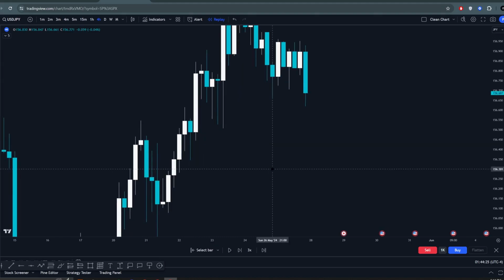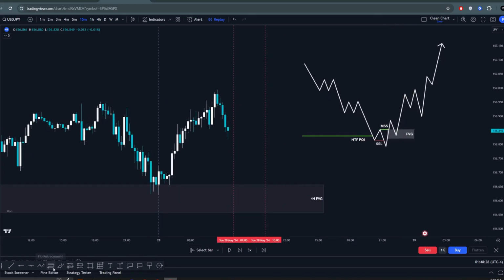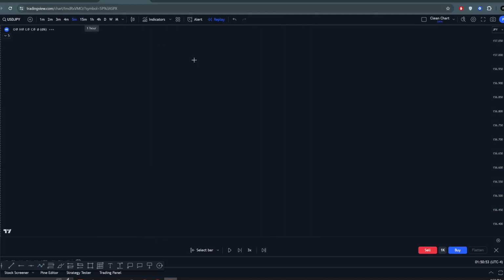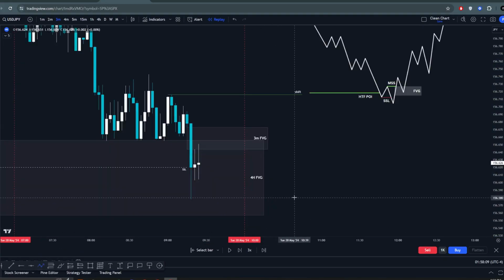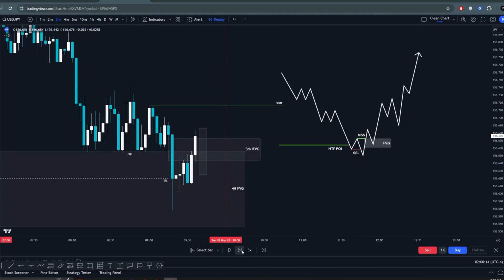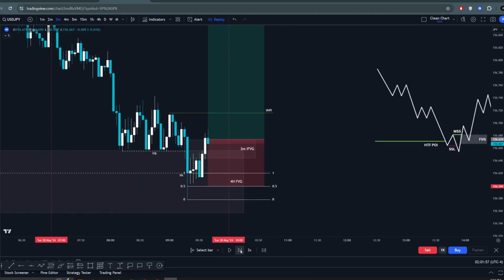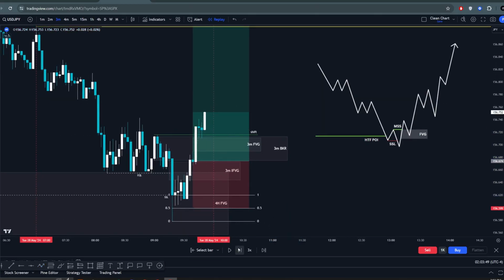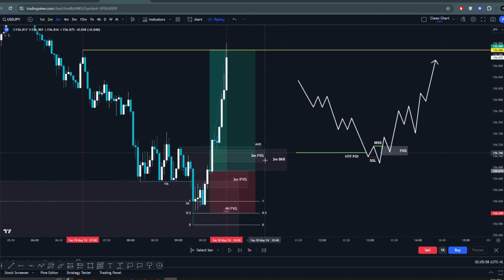13. Bullish NY Killzone - Reversal